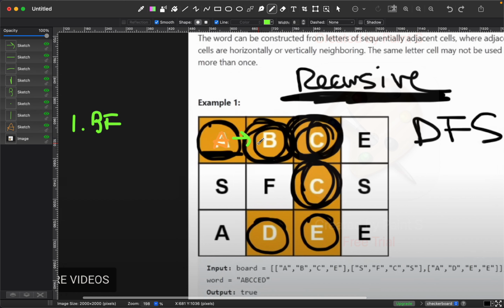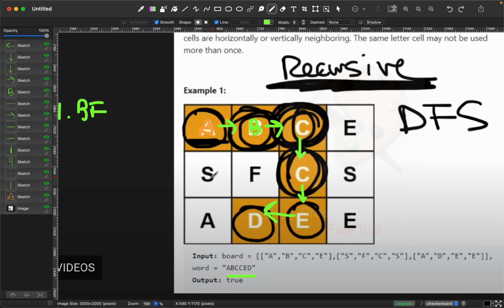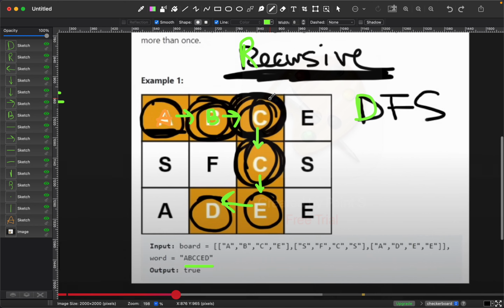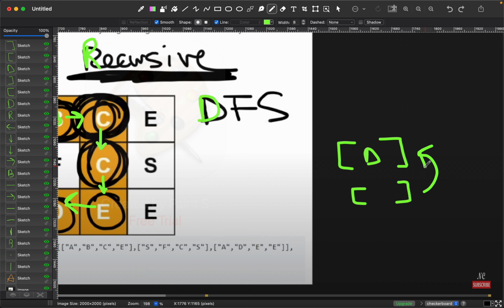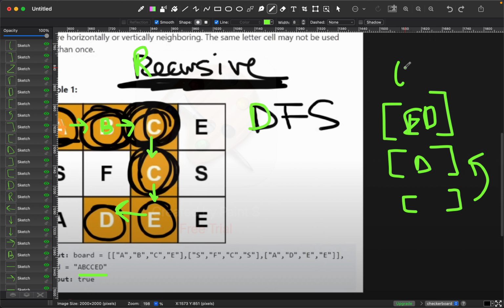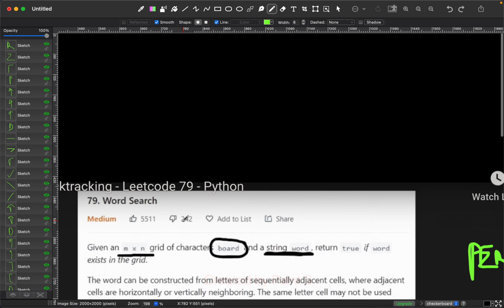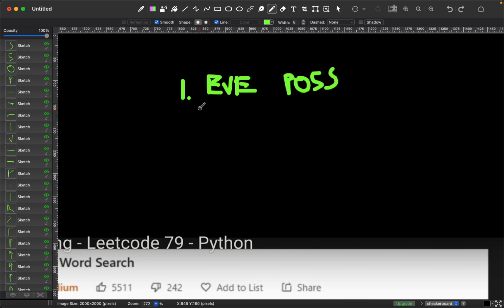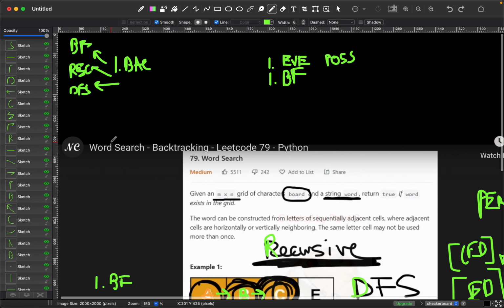Leetcode 79 Word Search